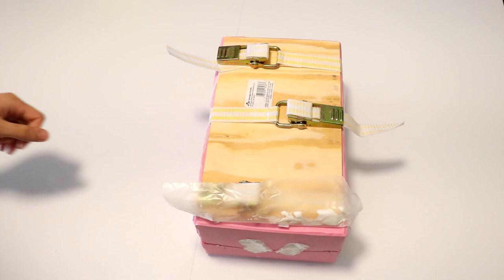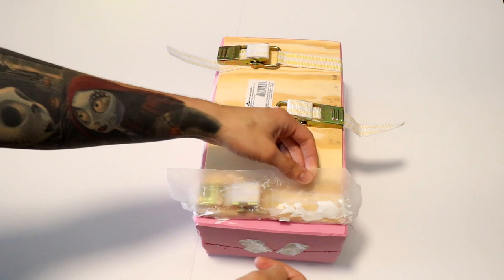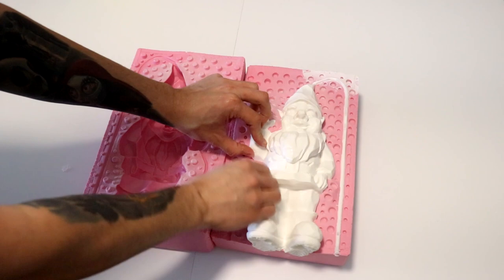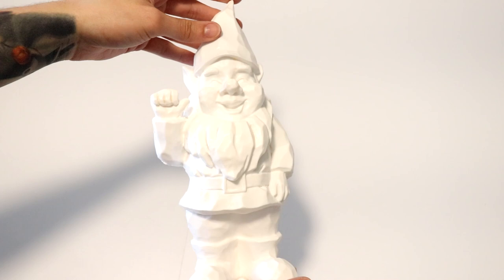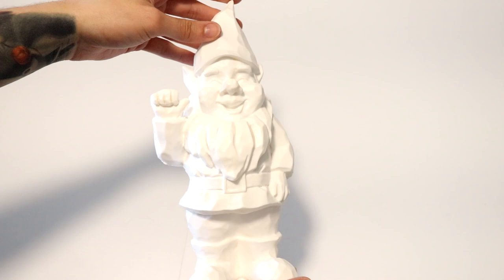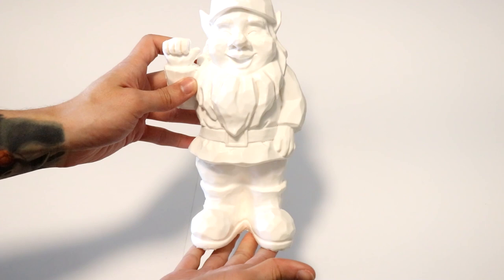Making Apple's Gnome Stick Part 1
Thought I would make this build video for all of you who are fans of Turbo Kid. Apple is such a underrated character. Here is Part 1 on this build.